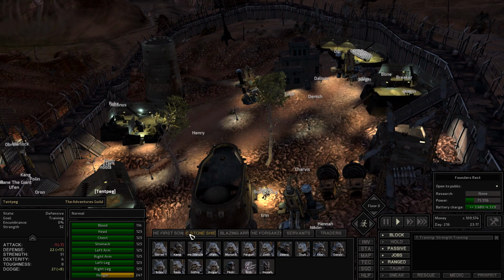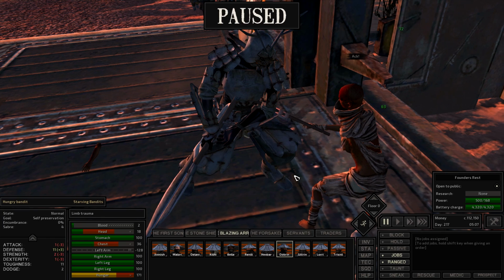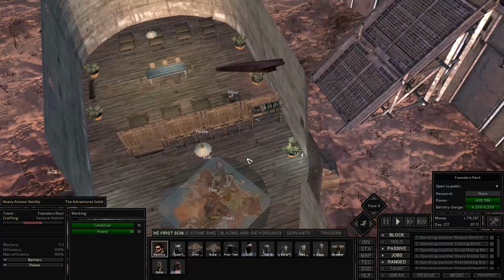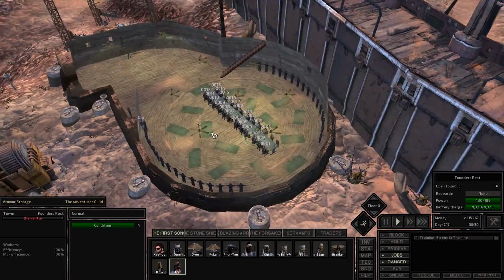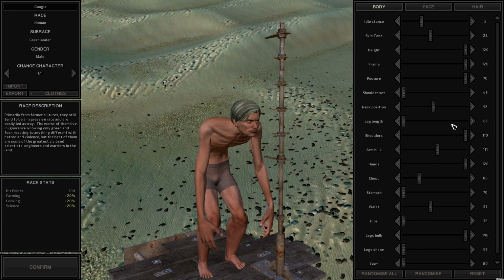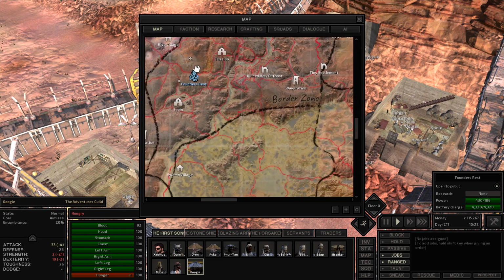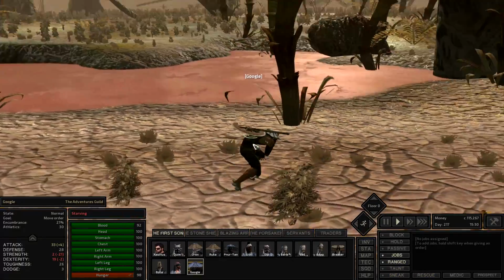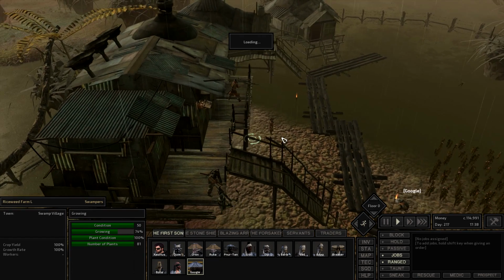WHAT IS KENSHI?